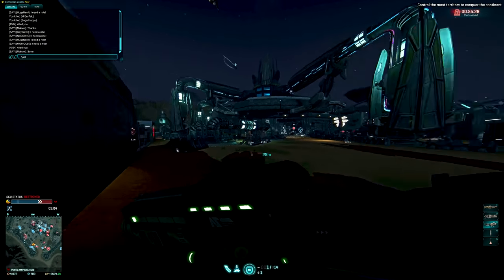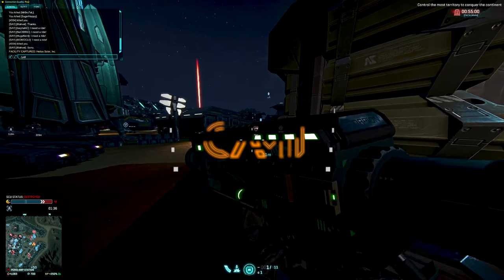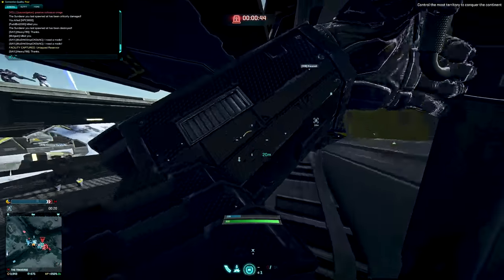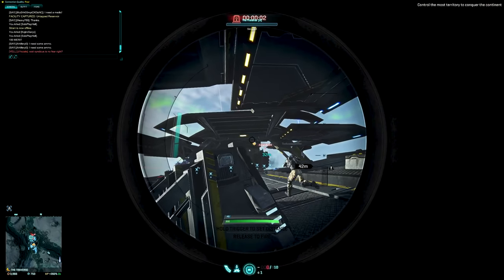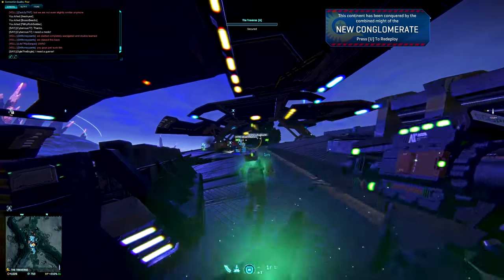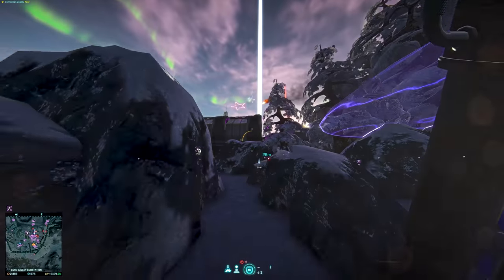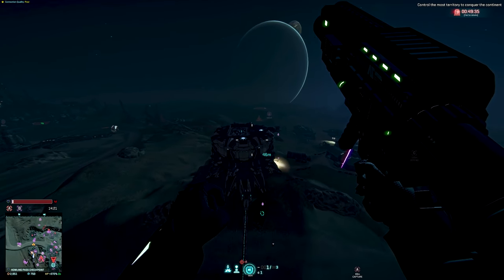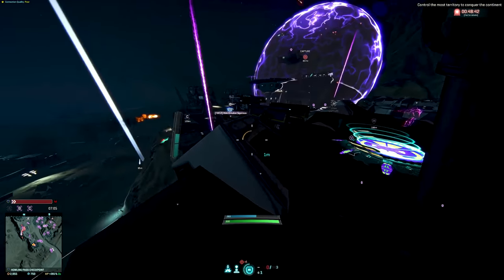NS Scorpion Review (So close, yet so far...) | Should you buy it? | Planetside 2 Gameplay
The NS Scorpion is a brand new, airburst rocket launcher, which is a new concept for Planetside 2. But is it any good? Let's discuss in this review! If you enjoyed the video backhand that like button! Feedback is always appreciated.

OR